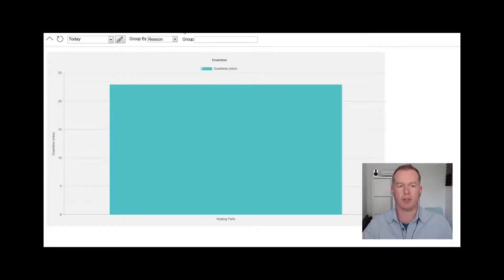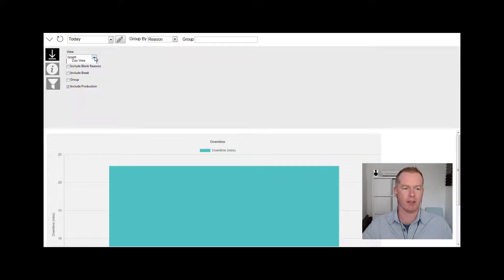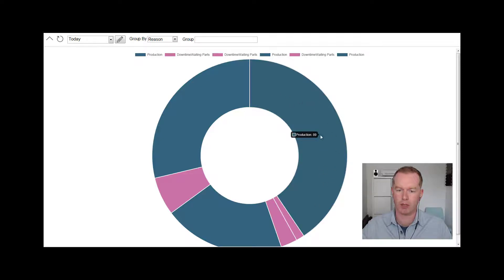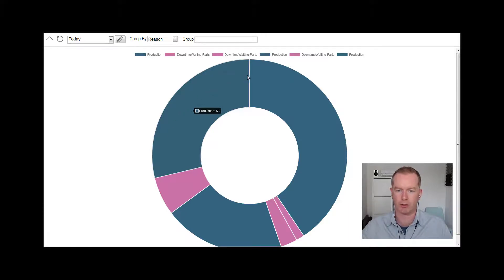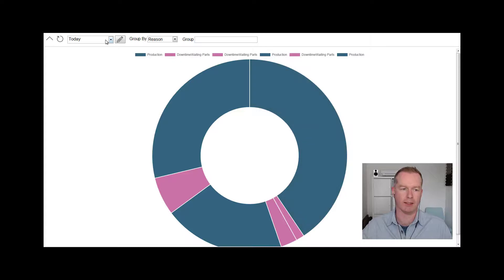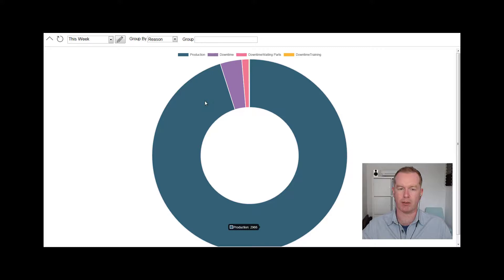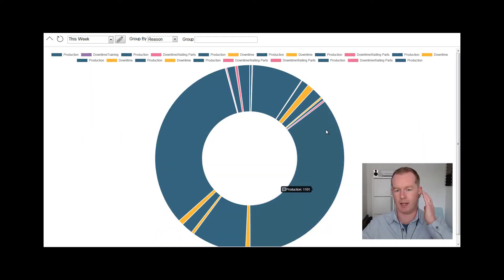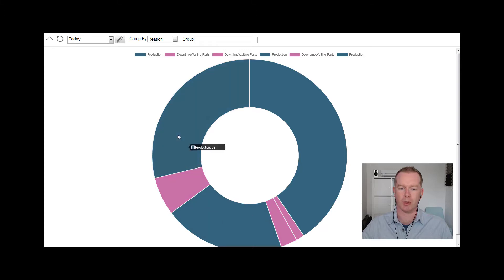Tracking Downtime Events in Your Factory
It's sometimes hard to understand how and when the manufacturing process is getting interrupted by downtime events, some new features in Tascus MES will help you to get visibility into these unproductive occurrences.